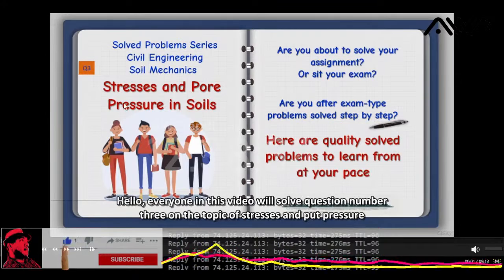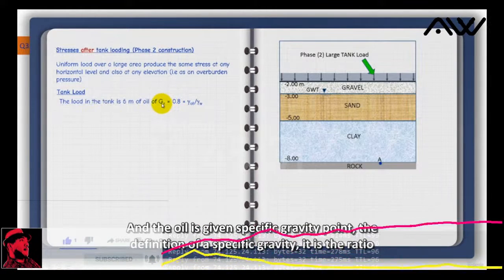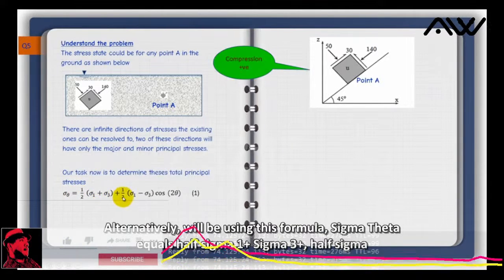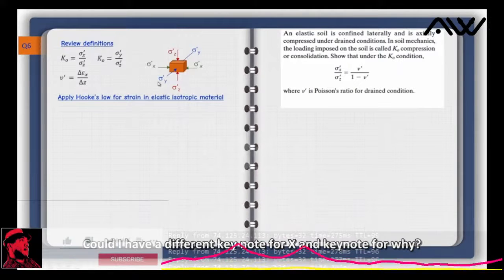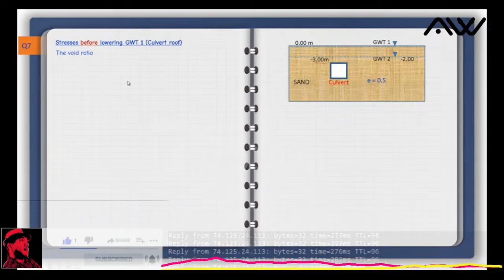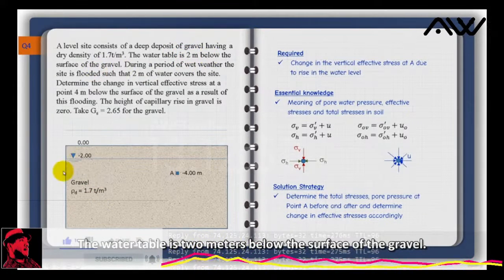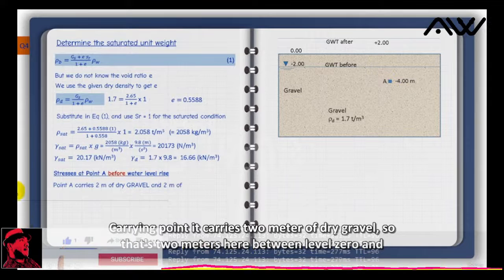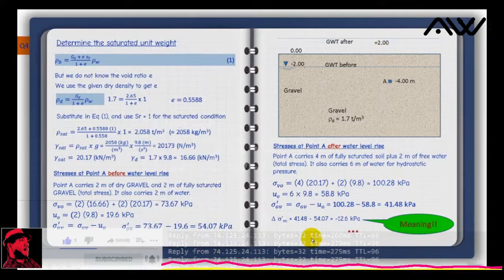Stresses and Pore Pressure in Soils – Solved Problems 3-4